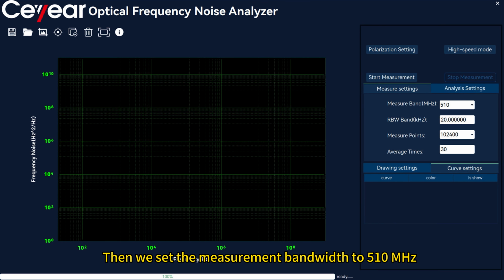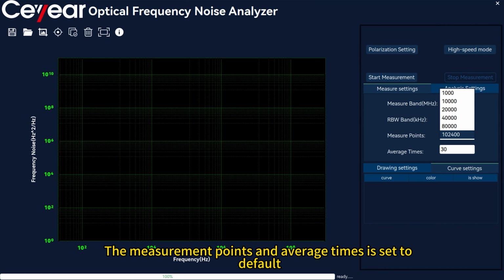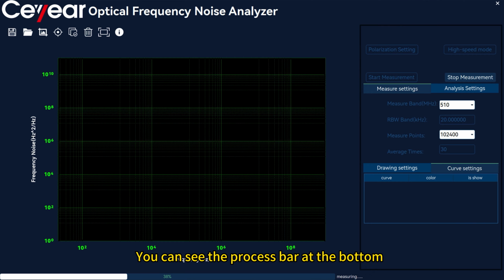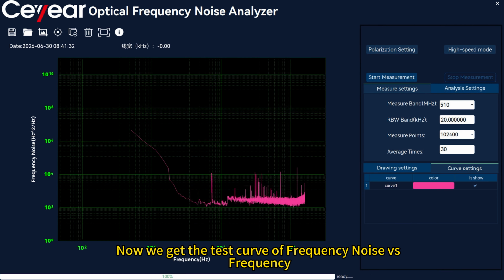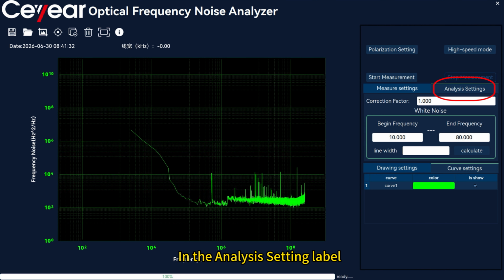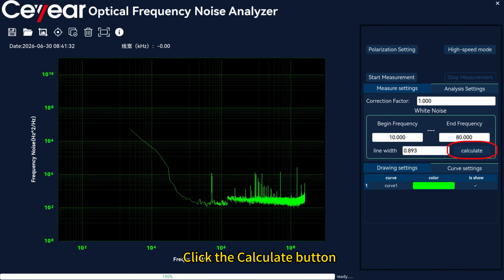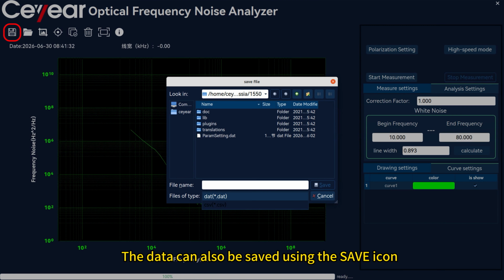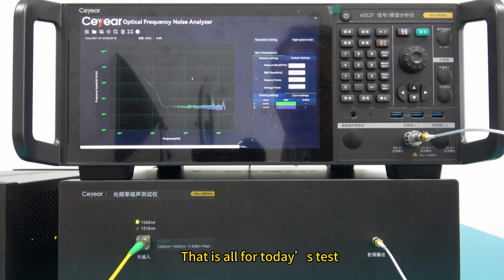How to conduct Optical Frequency Noise Measurement?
The spectrum purity of a laser source, is the most critical concern along with the evolution, of digital coherent transmission and sensing system. And highly functional laser sources, such as ITLA, are facing the issue of optical frequency fluctuations, arising from dither or EMI problems. All these narrow-linewidth applications need, to evaluate the noise spectrum performance.
This video tells you how to use Ceyear 6220 Optical Frequency Noise Analyzer to characterize a laser source.